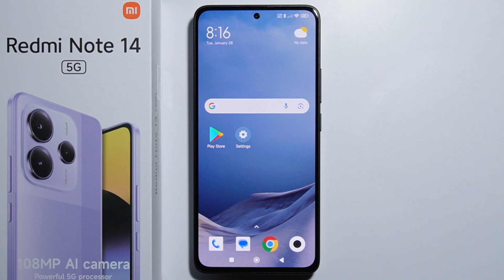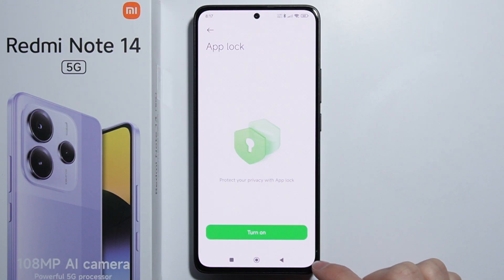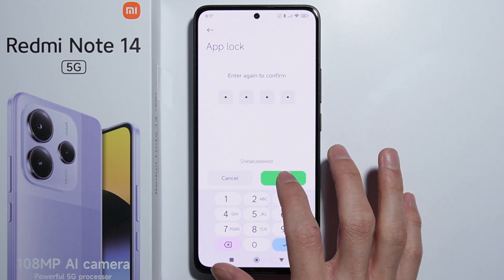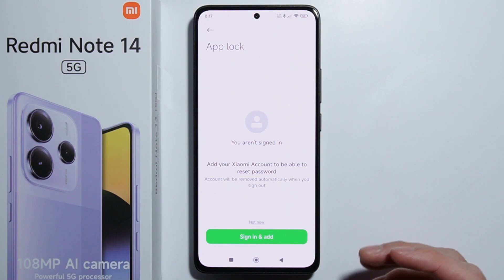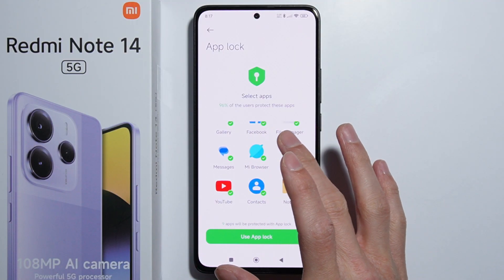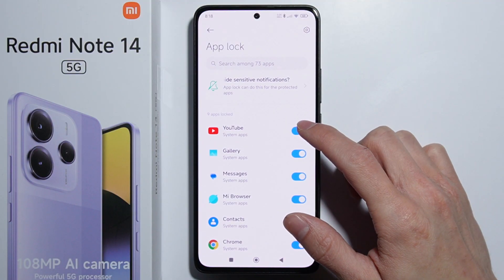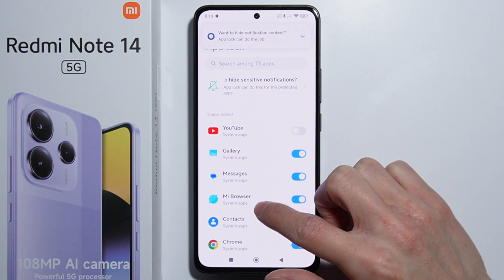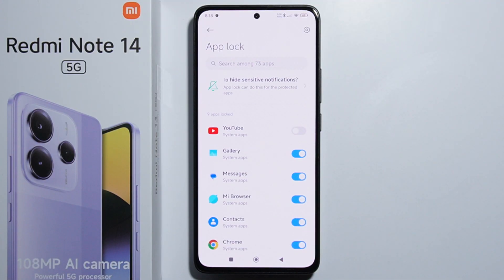Redmi Note 14: How to Lock Apps?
In this video, we’ll show you how to lock apps on your Redmi Note 14. We’ll guide you through the built-in settings to secure your apps with a password, pattern, or fingerprint. Follow along to protect your personal data and prevent unauthorized access. This quick tutorial will help you enable app lock on your Redmi Note 14.